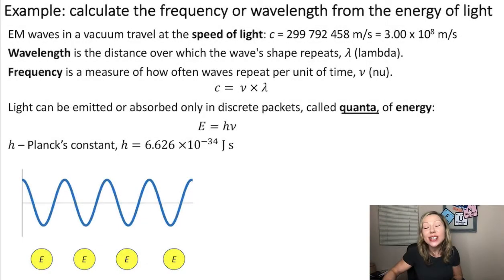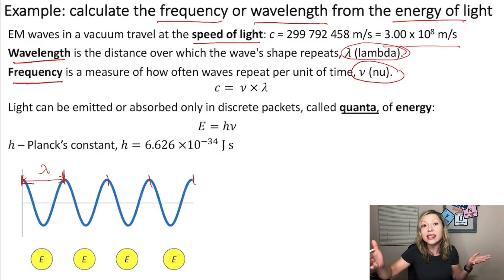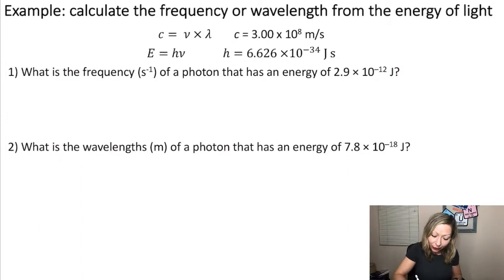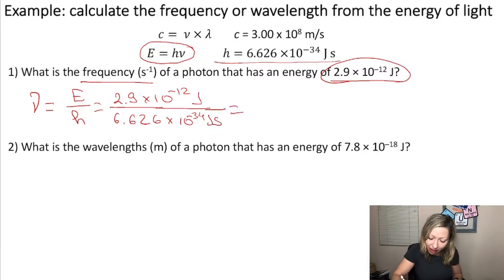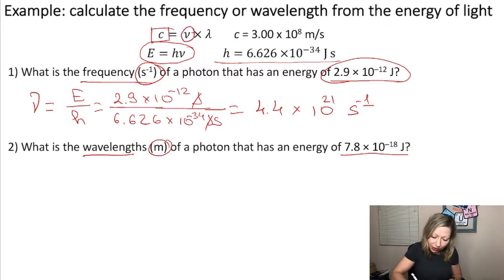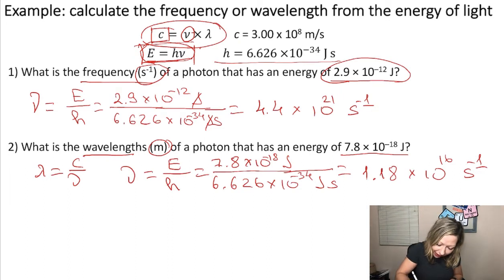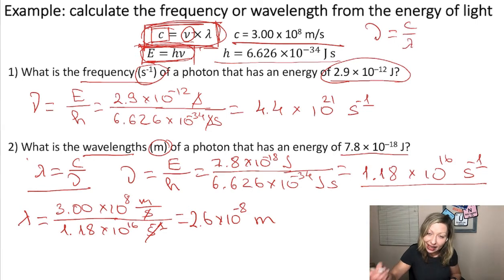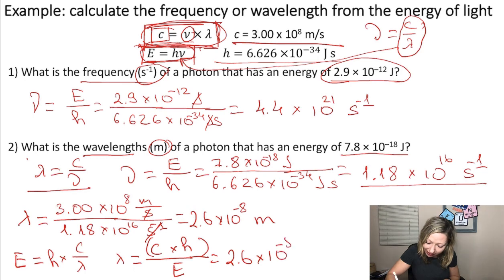How to Calculate the Frequency or Wavelength of Light from the Energy?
In this short video we are going to perform a sample calculation of frequency and wavelength using the energy of light.